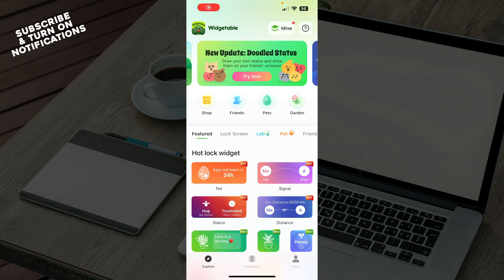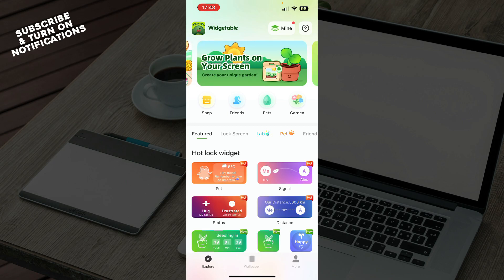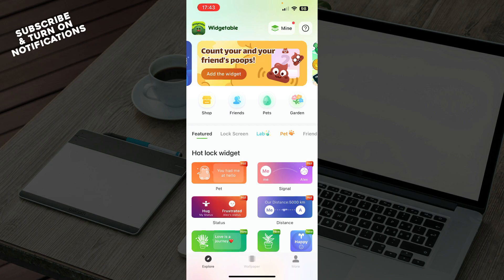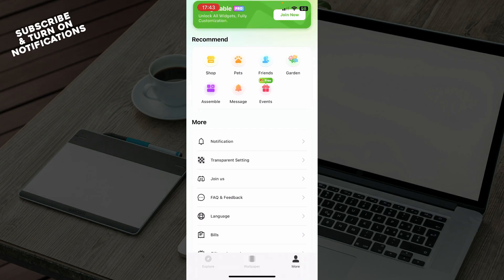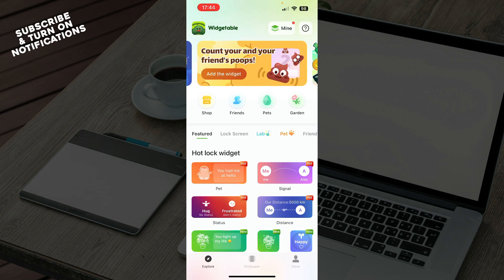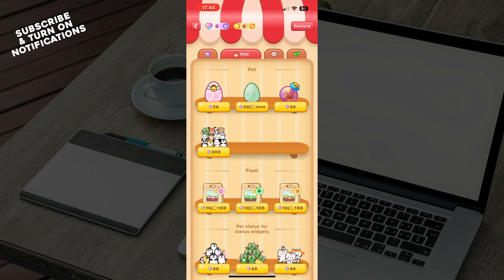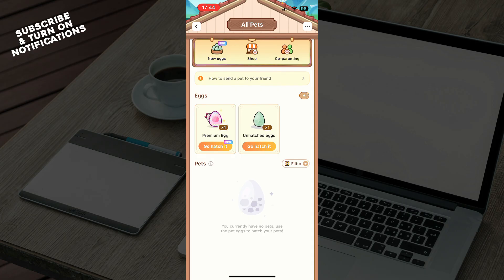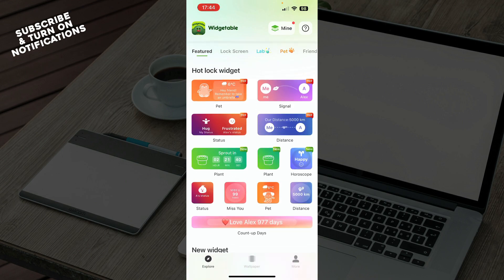How To Add Widgets In The Widgetable App (Quick Tutorial)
In this video I will show you How To Add Widgets In The Widgetable App. It would be good if you watch the video until the end so that you don't miss important steps.